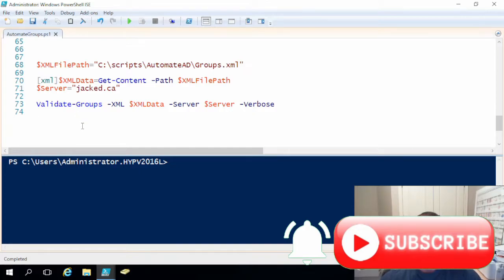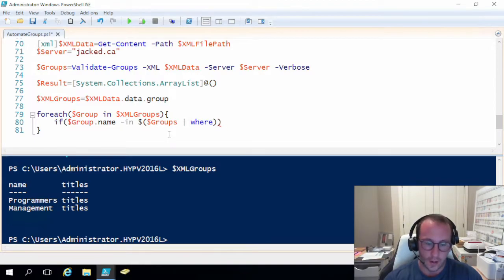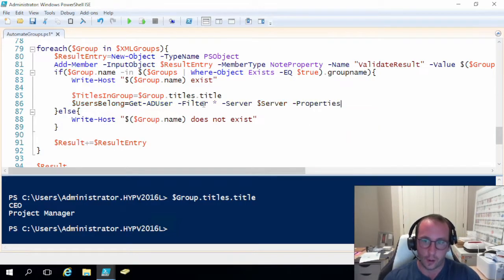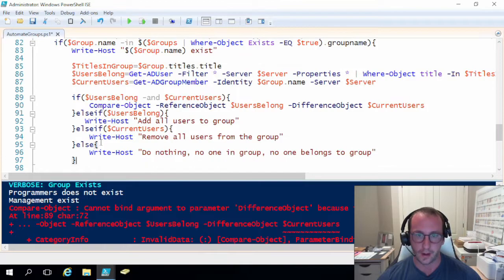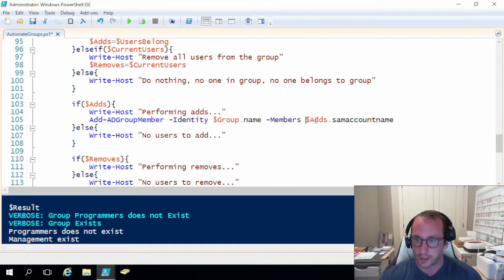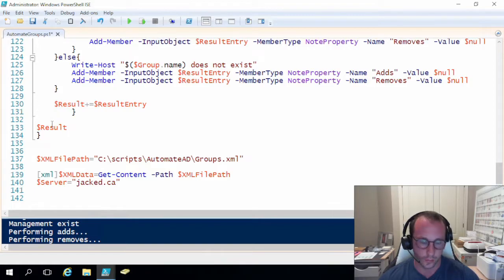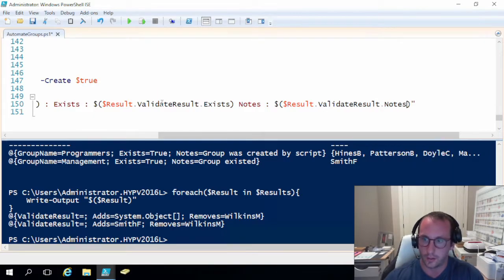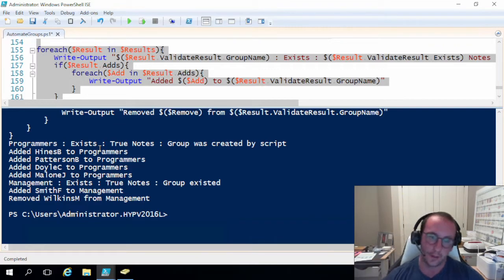PowerShell Automate Active Directory Groups Part 4: Managing groups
Automating Active Directory groups with PowerShell. In this video I go over how to manage the groups by adding and removing users based on the titles that belong to the group coming from the XML files and output a log of all the changes to the groups at the end.